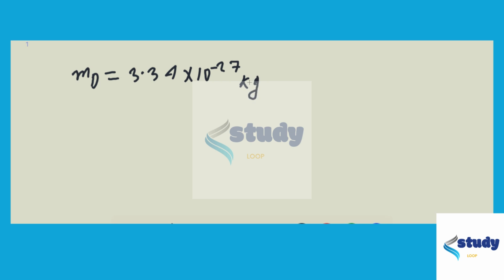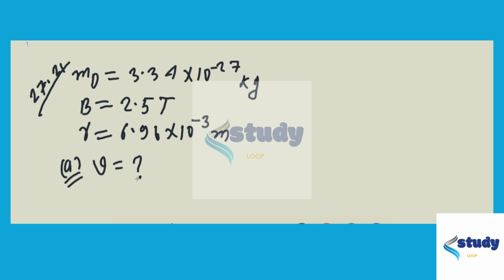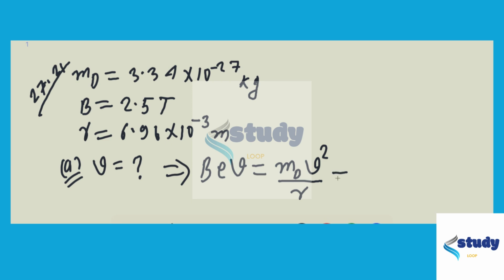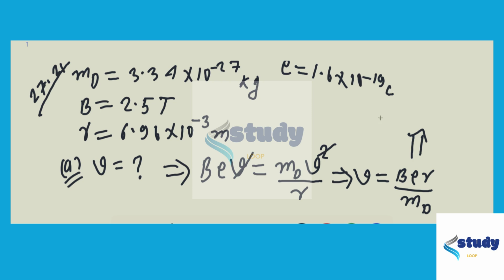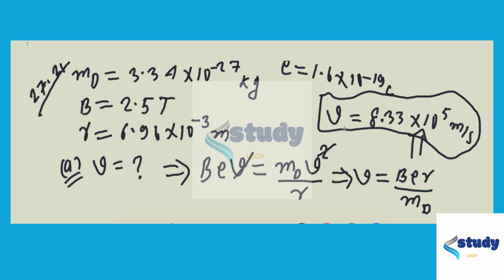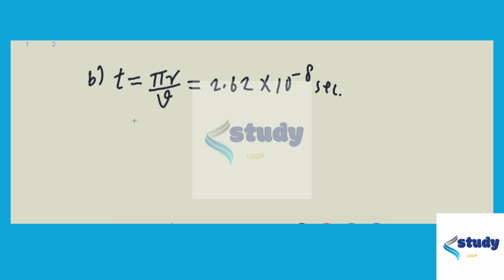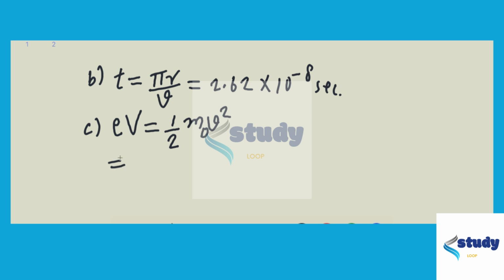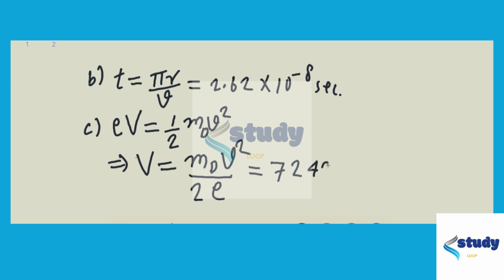[Physics] A deuteron (the nucleus of an isotope of hydrogen) has a mass of 3.34 10 kg and a charge